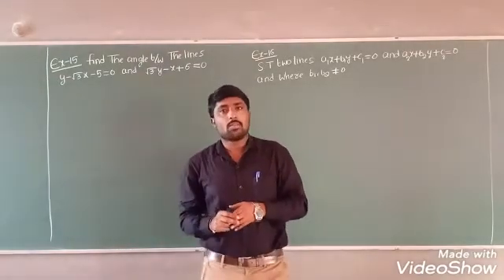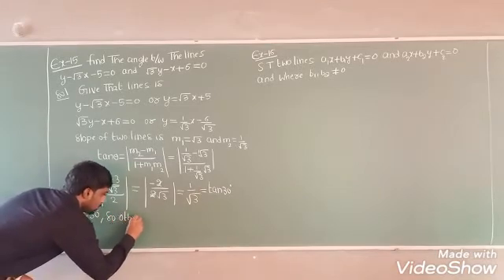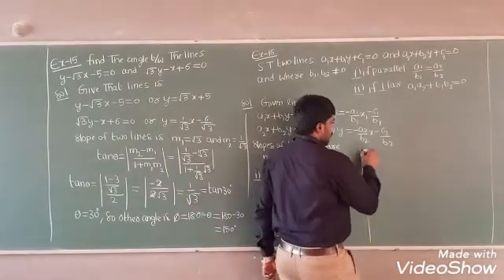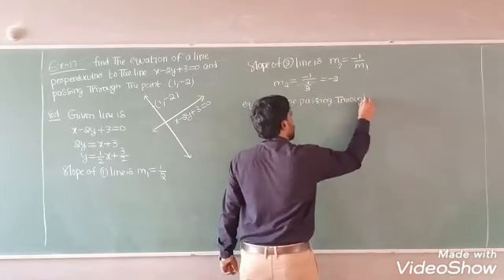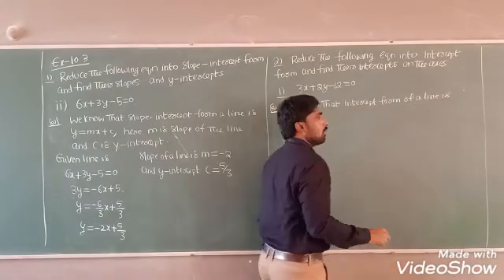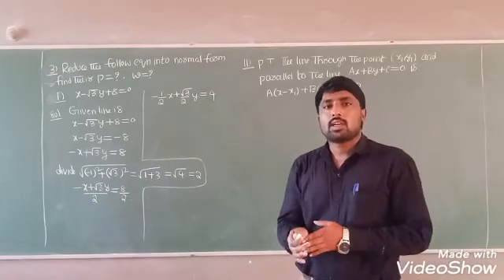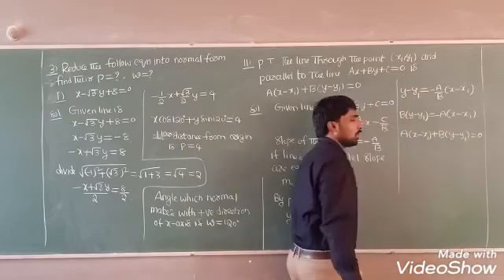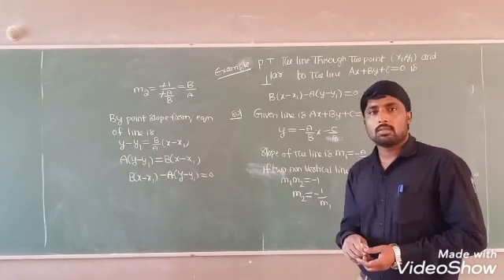Straight lines class9 by PSV